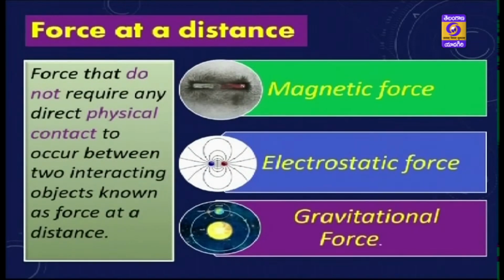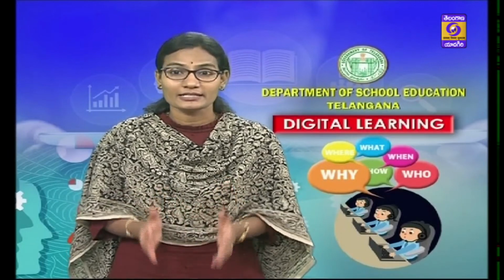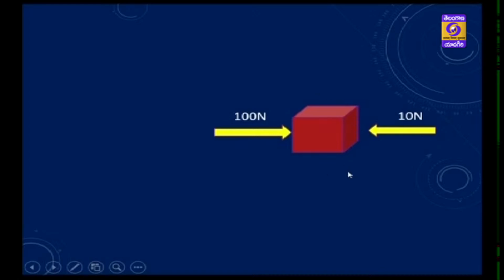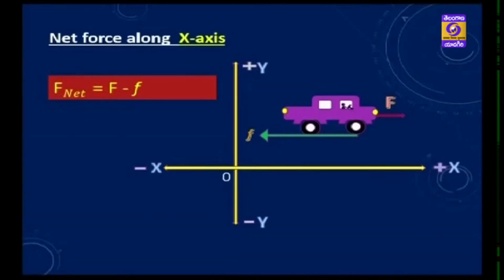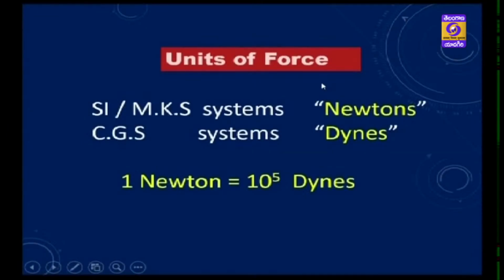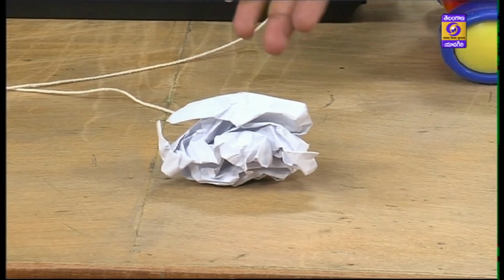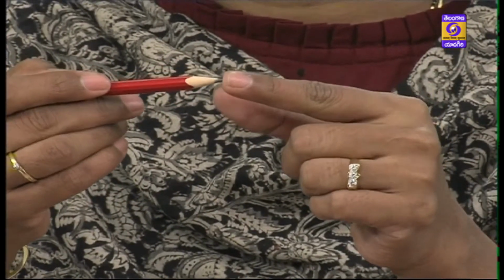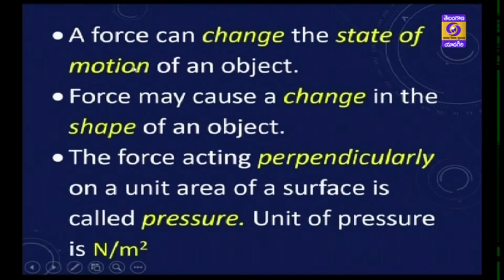8th Class Physics (E/M) || Net Force & Effects Of Force || School || Aug 18, 2021